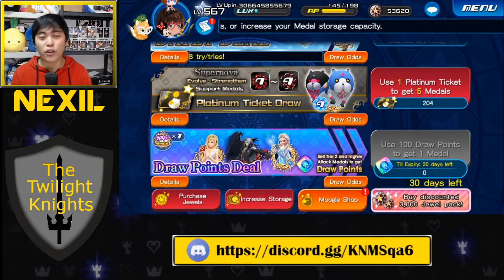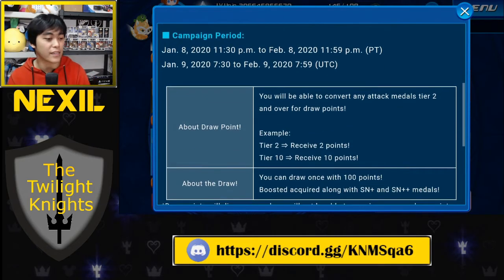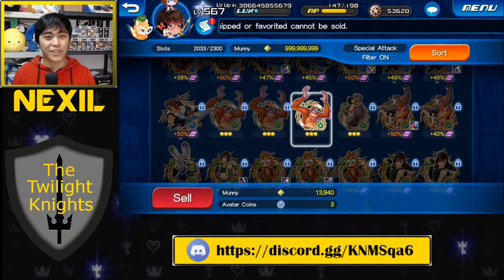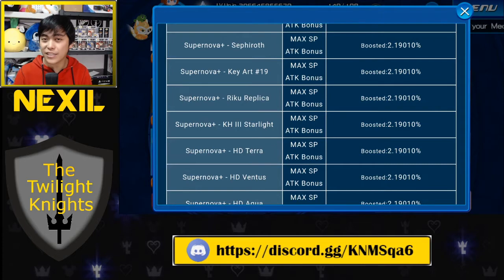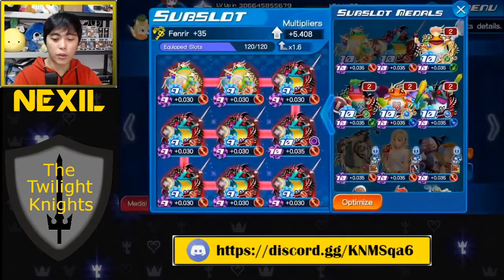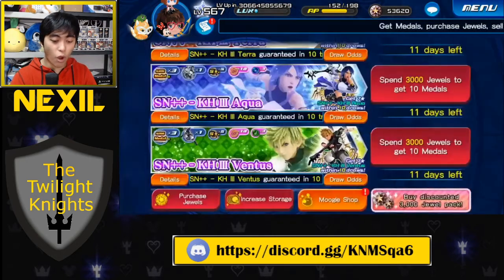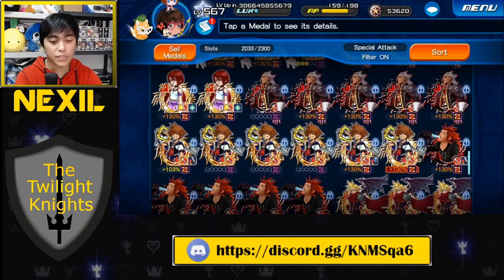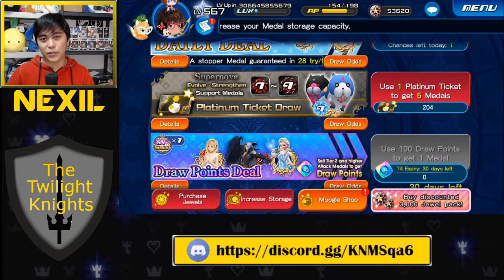KHUX - Draw Points Deal! Watch Before Selling and Pulling!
Some of the most important things to consider before selling all your medals for points!